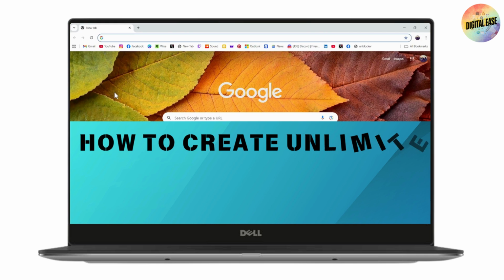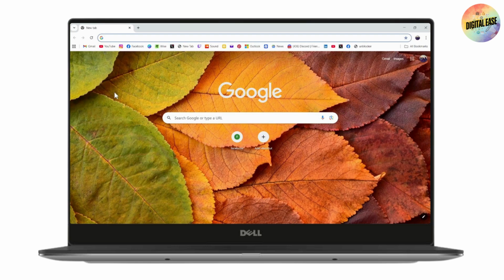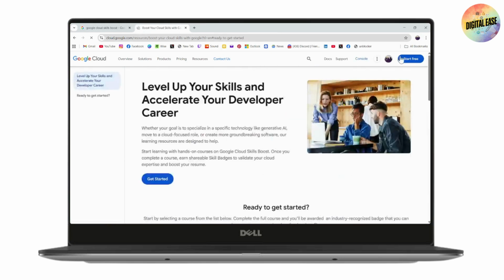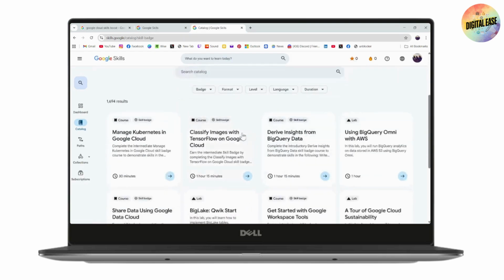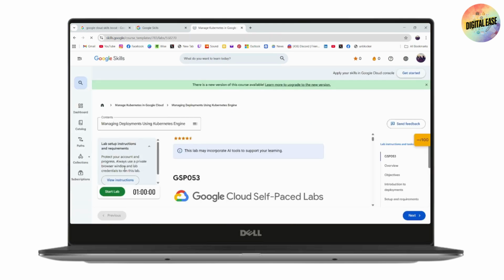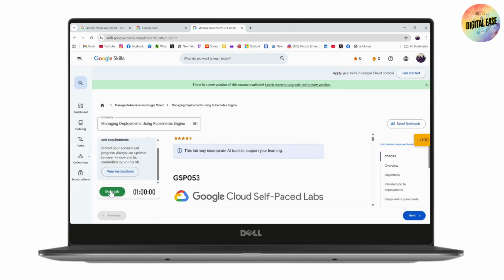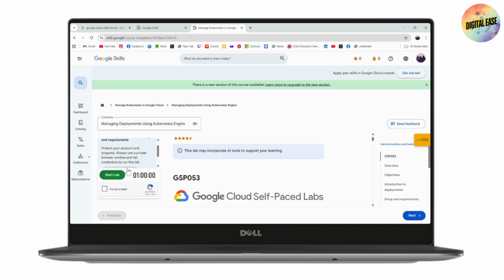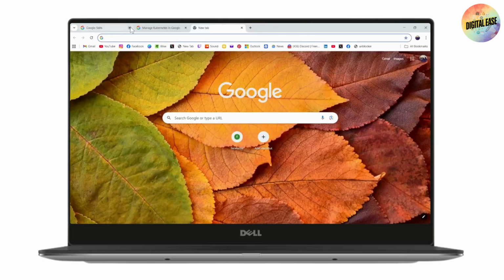How to Create Unlimited Gmail Accounts Without a Phone Number in 2 Minutes — Easy 2025 Tutorial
How to Create Unlimited Gmail Accounts Without a Phone Number in 2 Minutes

In this video, I’ll show you how to set up Gmail accounts the right way, organize them, and use them efficiently for YouTube growth, brand pages, and online work.